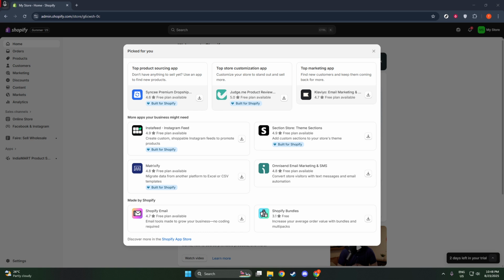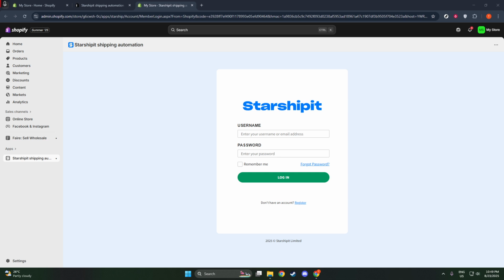How to Integrate NZ Post with Shopify [2026 Full Guide]